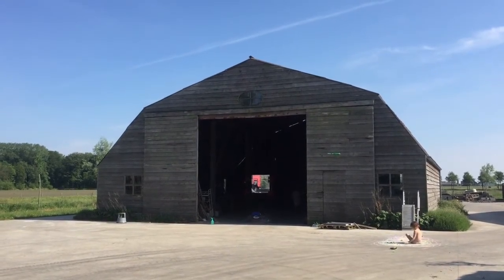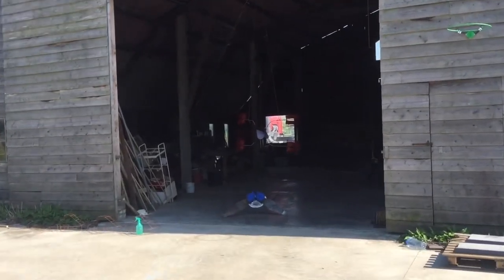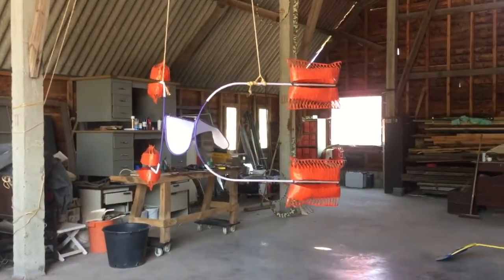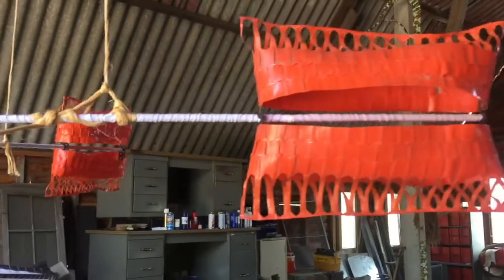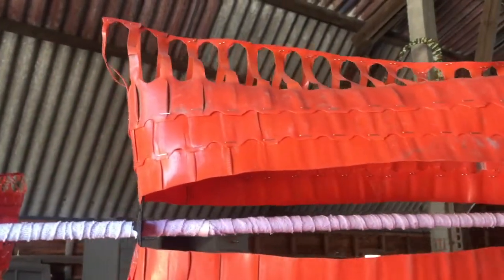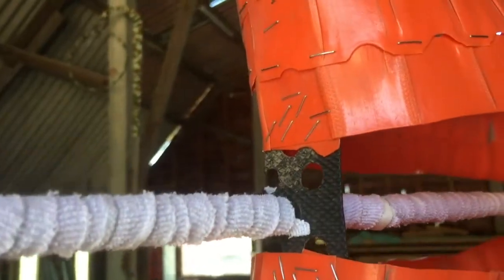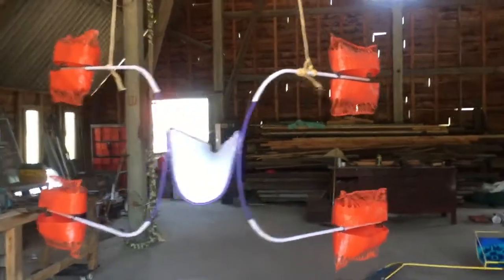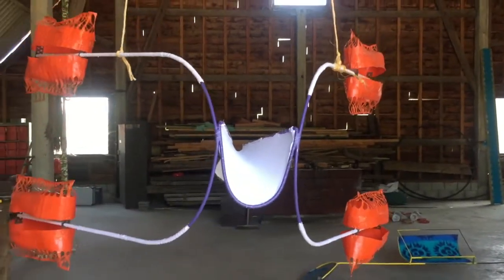Art & Flatnixing #12 Fran Van Coppenolle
Masterclass #12 by Hans Theys about some sculptures by Fran Van Coppenolle. Filmed on May 20th 2020